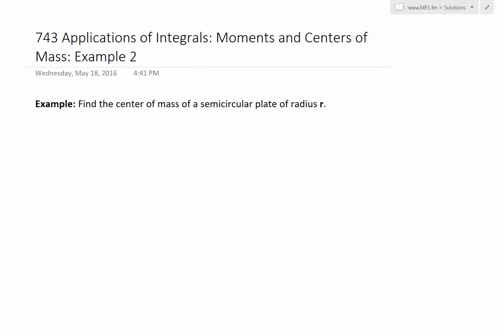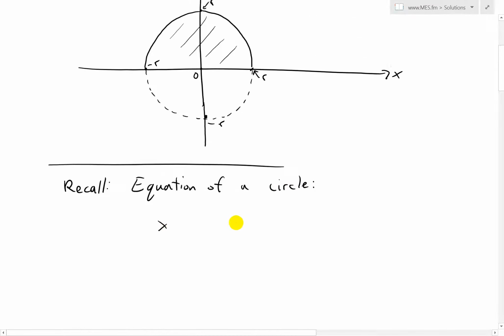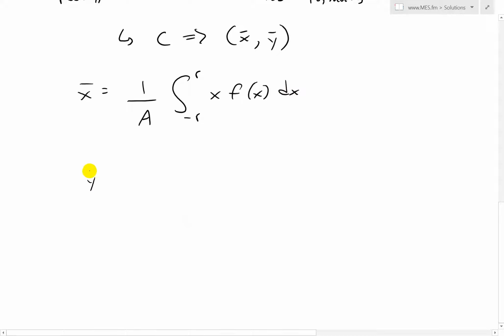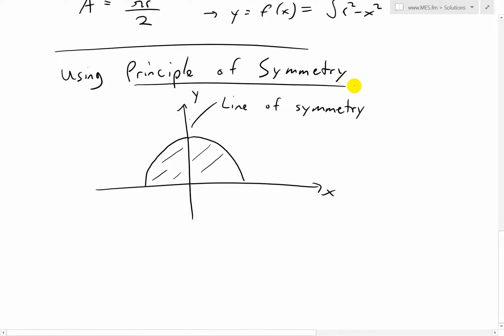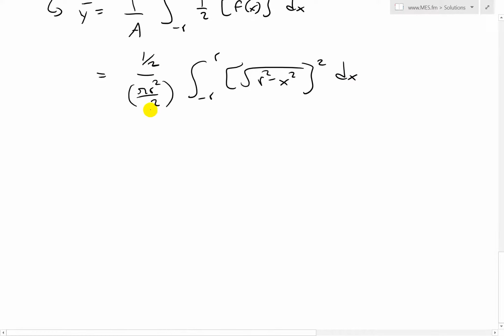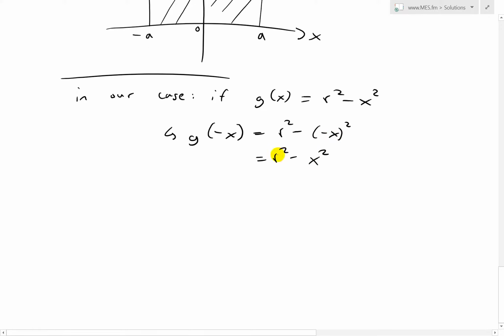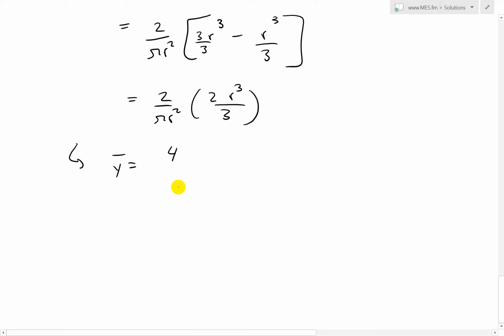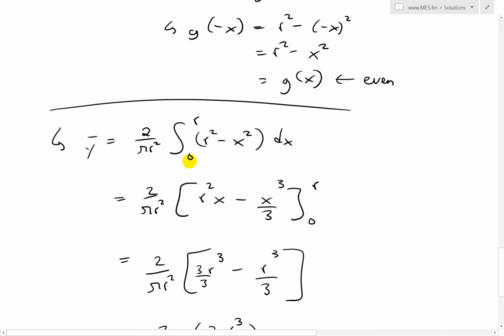Applications of Integrals: Moments and Centers of Mass: Example 2: Semi-Circle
In this video I go over the example of determining the center of mass of a semi-circular plate using the formulas for centers of mass that I determined in my last video. To simplify this problem, I use the fact that a semi-circle is symmetric about the y-axis, thus its center of mass must lie on the y-axis. Thus we only need to solve for the center of mass y-variable. And in that integral I also show how we can simplify the integral by first noticing that the integrand is in fact an even function. This is a very useful video for not only showing how to apply the formulas of centers of mass but also on how to implement integral and symmetry properties to greatly simplify the integral, so make sure to watch this video!